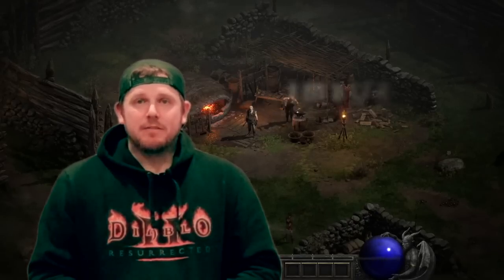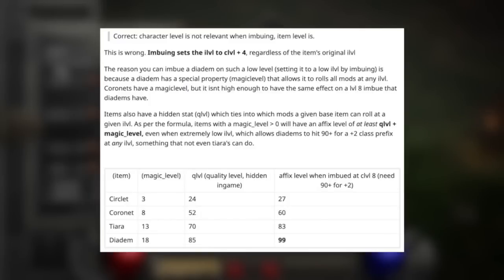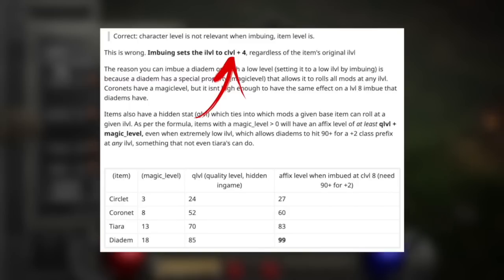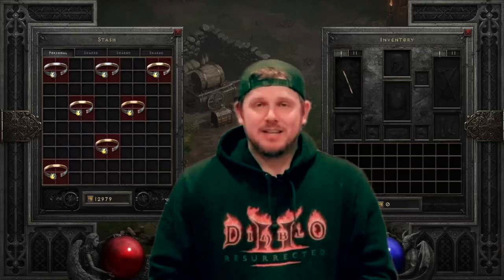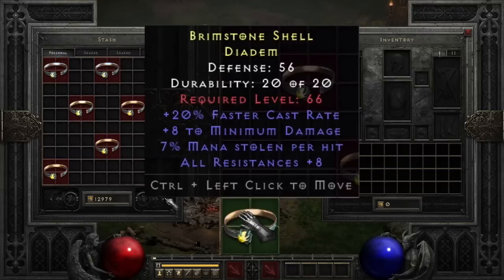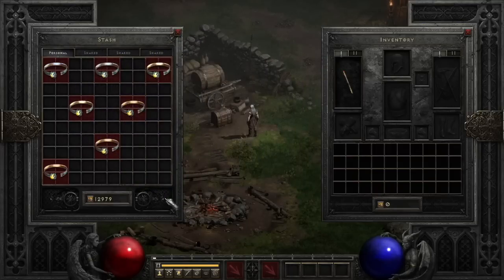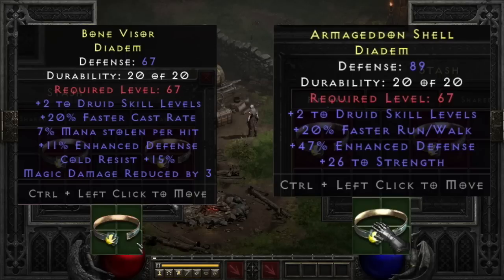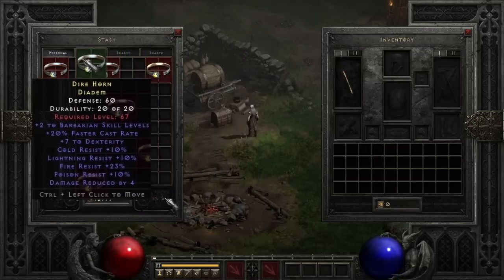Save Your Imbue Quest For Diadems! Imbuing 50 Diadems for GG 2/20s! - Diablo 2 Resurrected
Original Upload Date on @switch209 4/18/2022

TIMESTAMPS:
0:00 Intro
0:41 How long this took/strategy to complete this
1:06 Stats to look for
1:32 Comment shout out
2:30 Why Diadems are ideal for imbuing
4:07 Start of Imbuing
8:15 Results
11:55 Summary to outro

Damn Daniel, back at it again with the imbuing of Diadems! I wanted to give imbuing diadems another try to see how different my results would be compared to when I did this on plugy...If you watch the video, you'll see for yourself how drastically different it is now.

Have you imbued a diadem before? what do you usually save your imbue quest for? Let me know down in the comment section below!